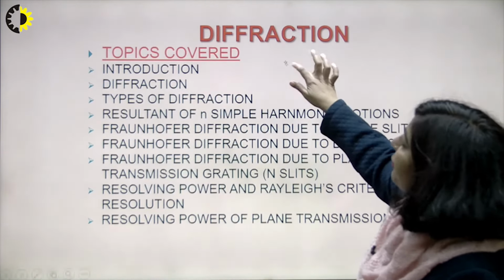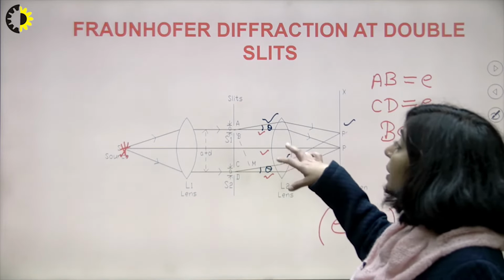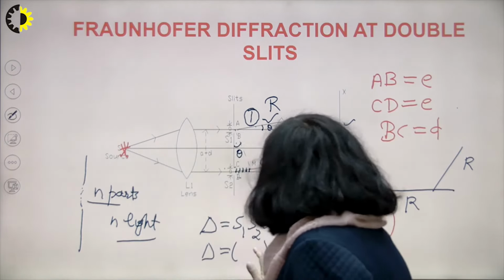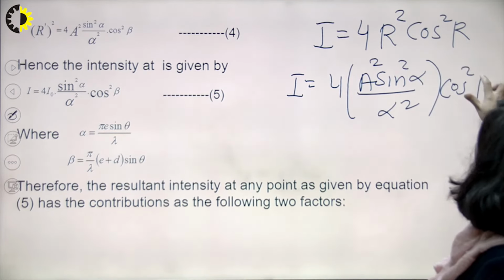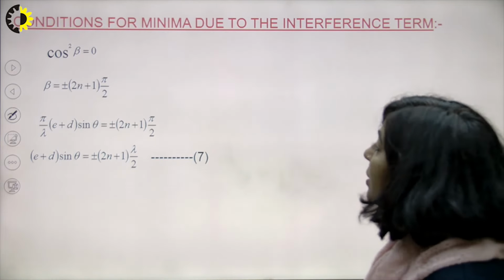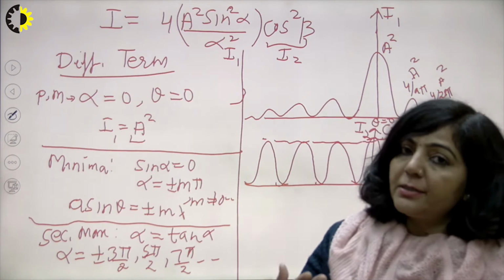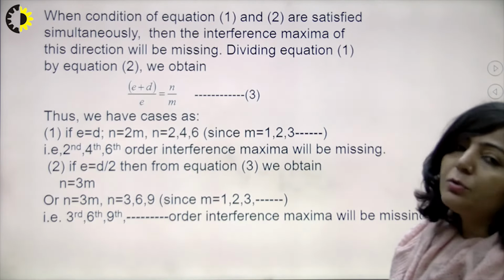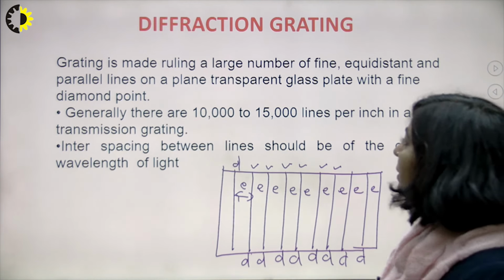ENGINEERING PHYSICS LECTURE 43 ''Diffraction Double slit diffraction'' By Dr. Bandana Sharma, AKGEC